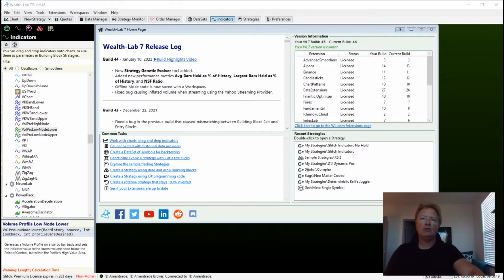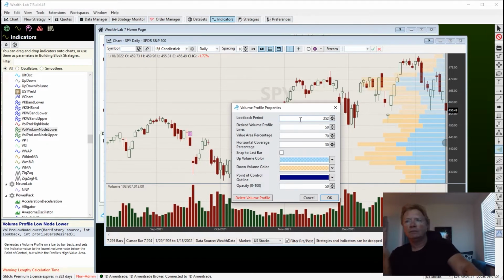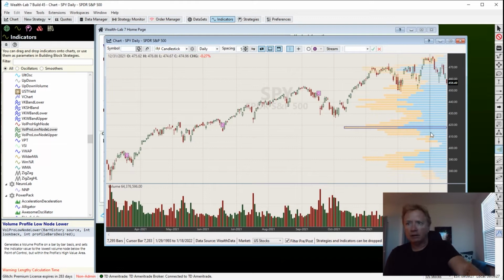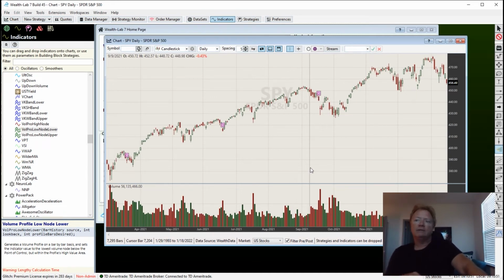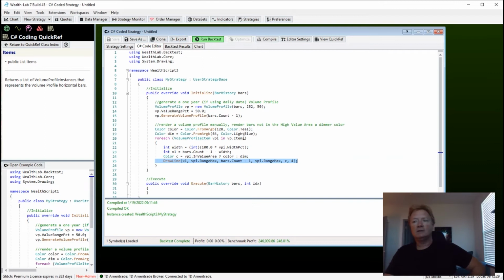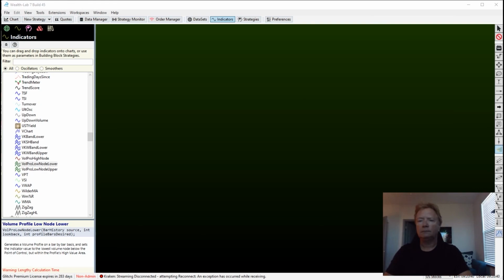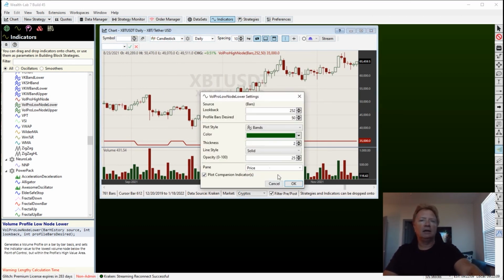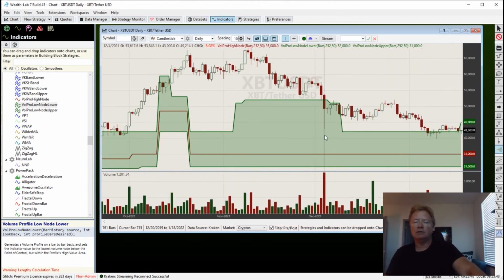Wealth-Lab 7 Build 45 - Volume Profile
00:00 Intro
00:10 Volume Profile Drawing Object
04:44 Volume Profile C# Class
08:05 Volume Profile Indicators